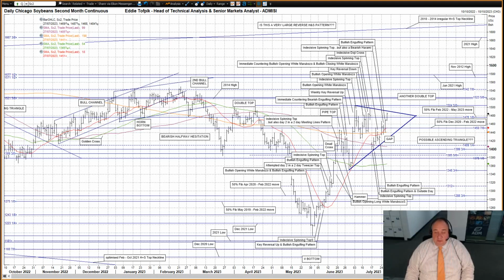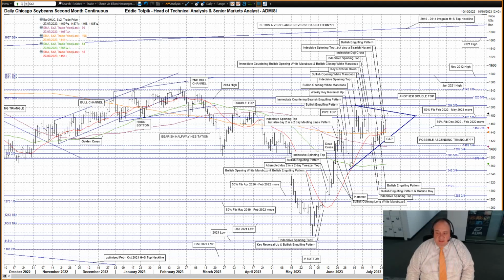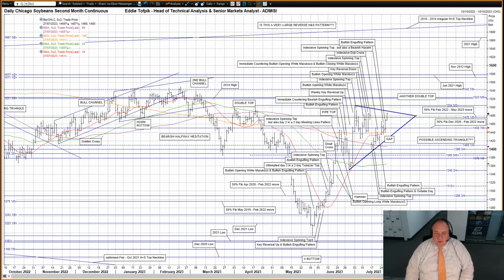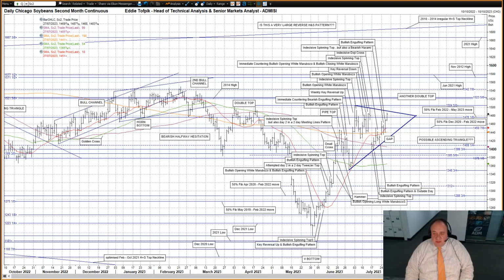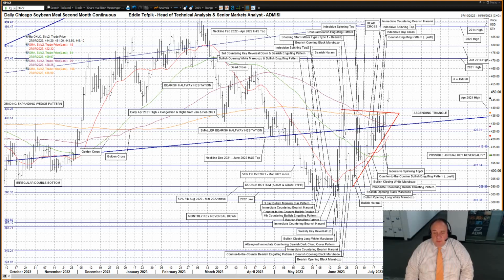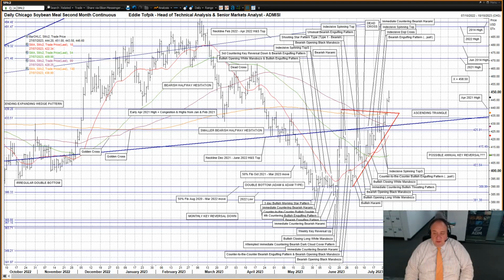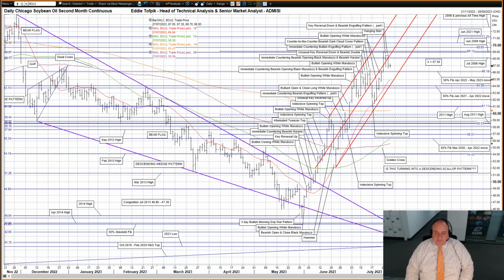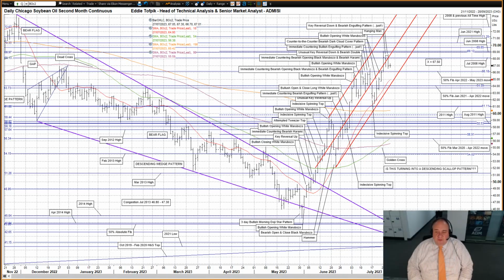Weekly Technical Analysis of Soybean Complex – Eddie Tofpik’s Crayons 27 July 2023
Your Weekly ADMISI Technical Analysis on Chicago Soybeans, Soybean Meal & Soybean Oil – Thursday, 27 July 2023 – RISK DISCLAIMER BELOW